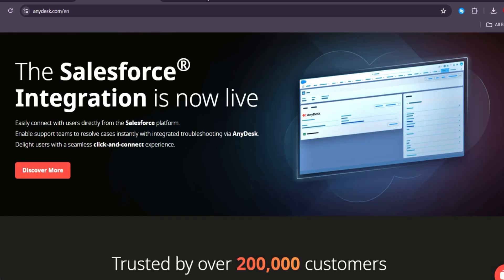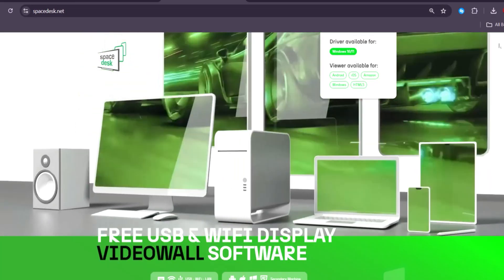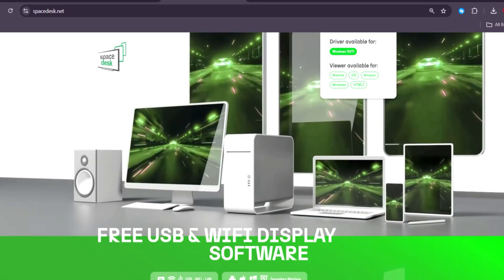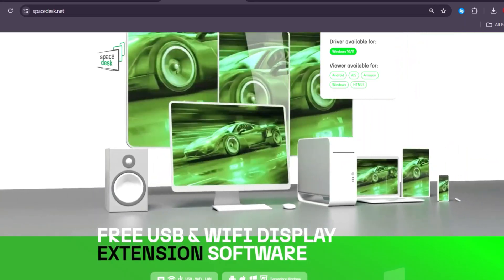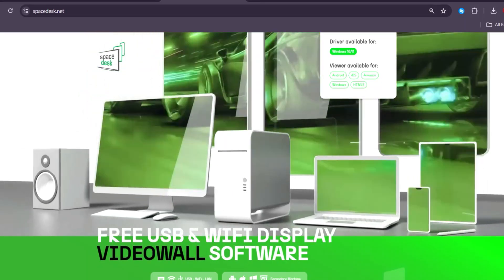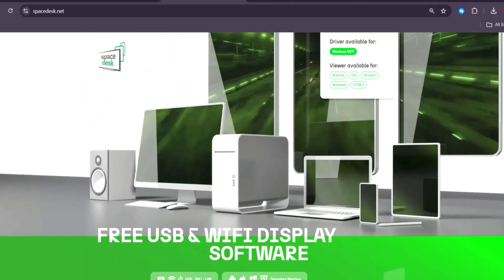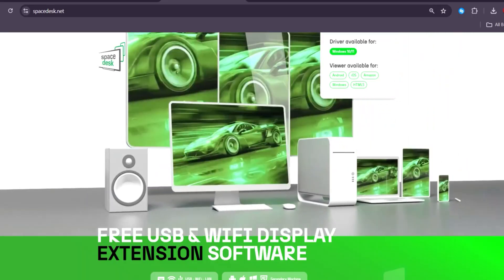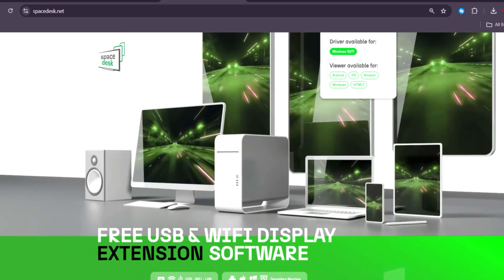SPLASHTOP VS ANYDESK VS SPACEDESK: WHICH REMOTE DESKTOP SOLUTION IS BETTER IN 2025?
‎ ‎ ''Splashtop'', ''AnyDesk'', and ''SpaceDesk'' each offer remote access with different strengths. In this video, we break down how they compare in 2025 for speed, ease of use, and reliability—so you can pick the one that fits your workflow best.